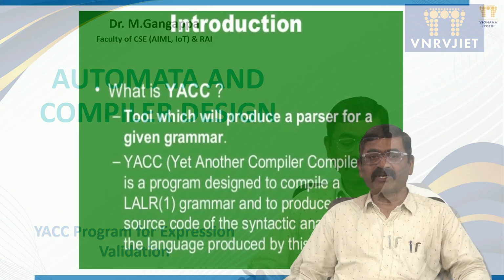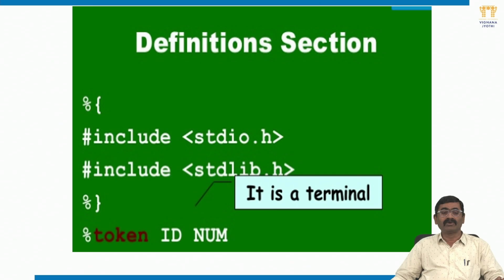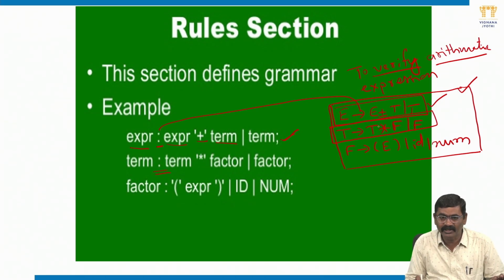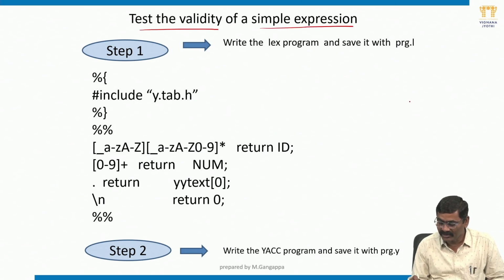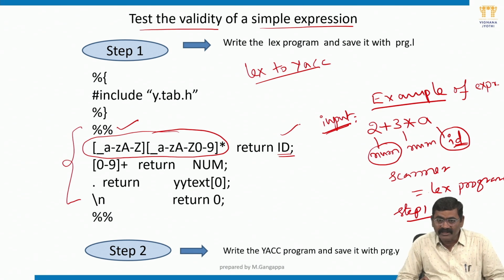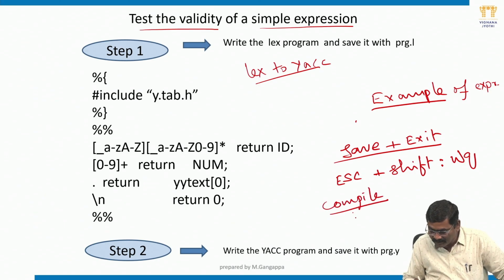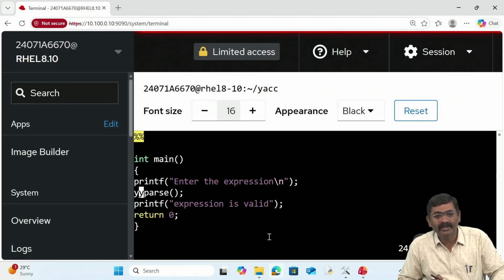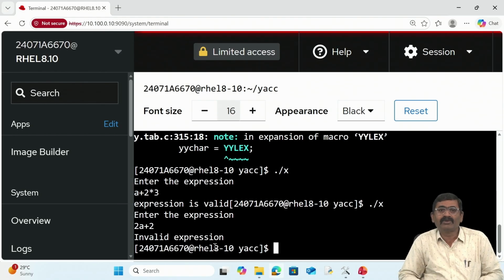YACC Program for Expression Validation by Dr. M Gangappa